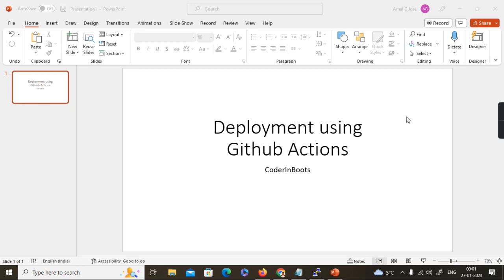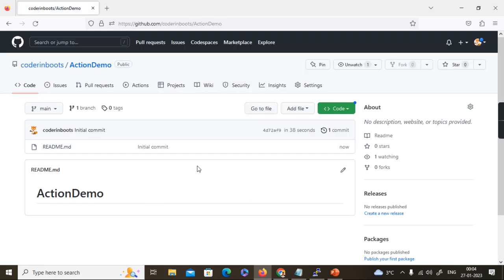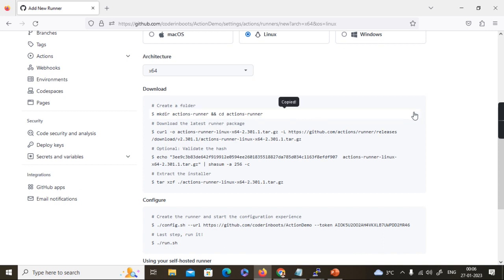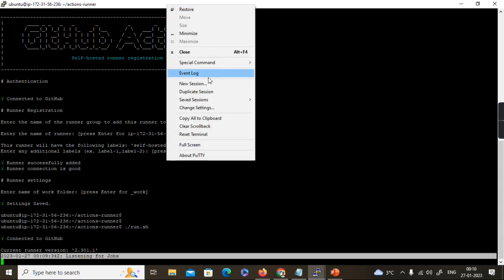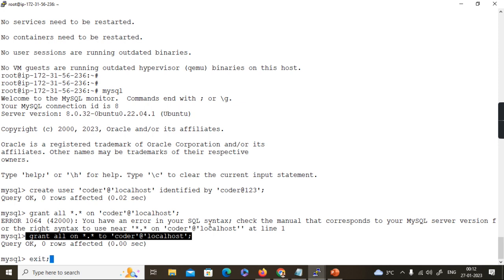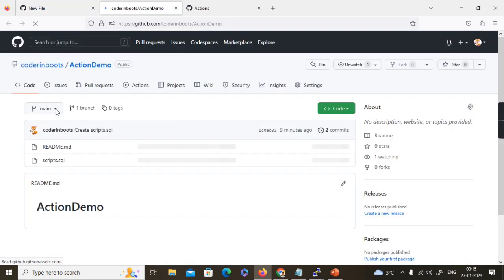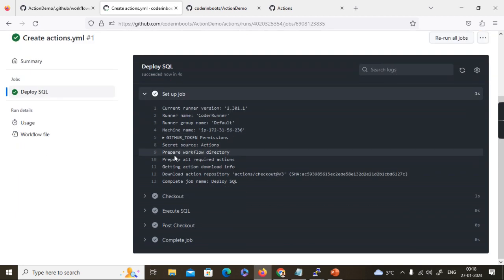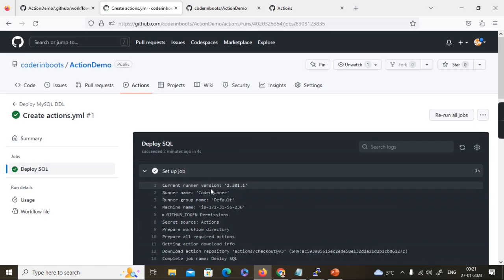Learn Github Actions in 20 minutes | Github CICD | Workflows | DevOps Tutorial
This video explains the steps to create a simple and powerful Github Action using free account and a self hosted runner on AWS EC2 in 20 mins.

Note: You can  use your laptop for the installation of runner if you don't have an AWS account.